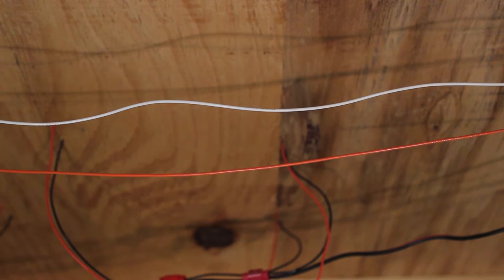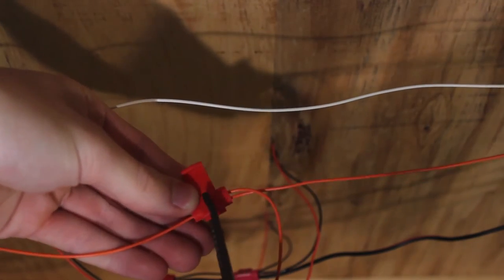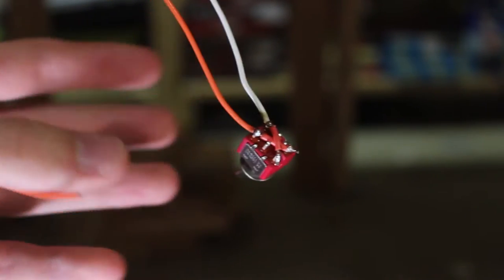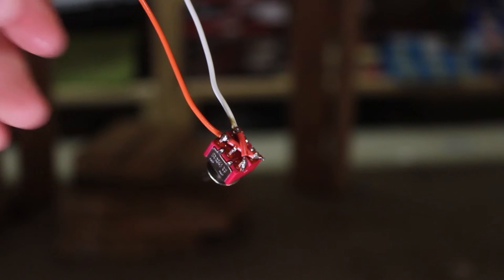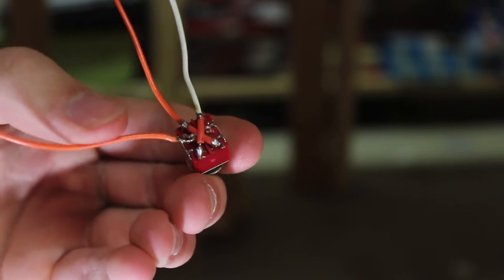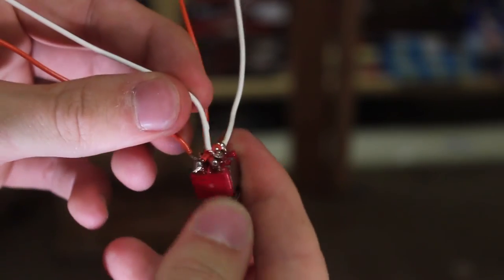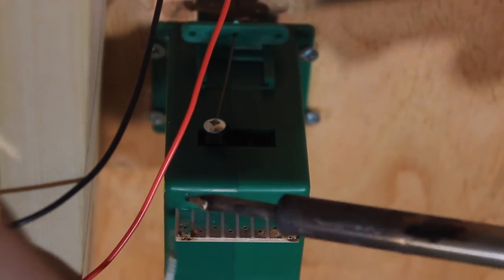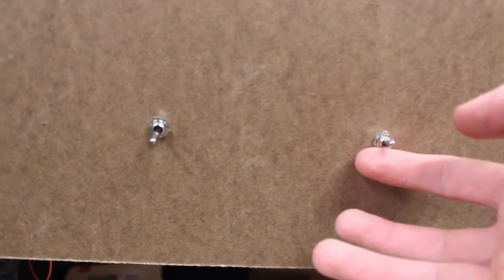How to wire a Tortoise Switch Machine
In the final part of how install a switch machine I show you how to wire together the toggle and the switch machine in order to make it throw your switch. If you have any questions or comments about the video be sure to let me know!